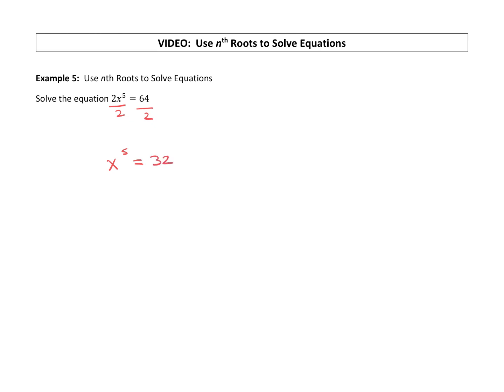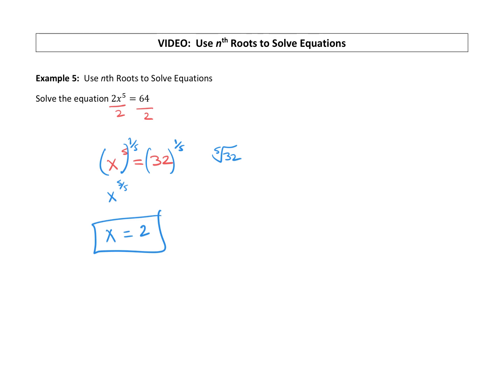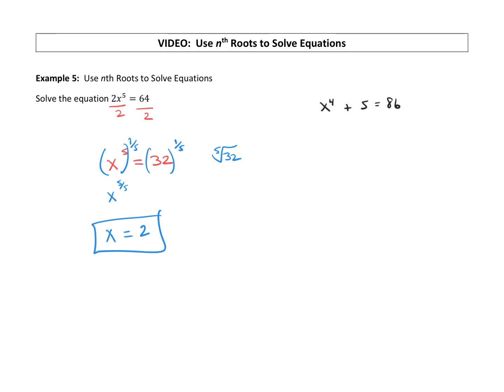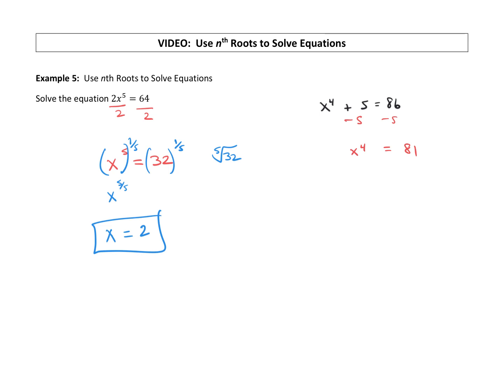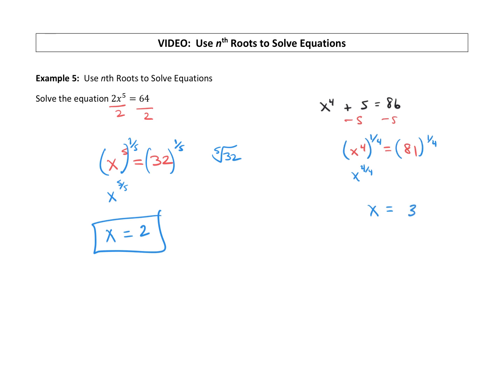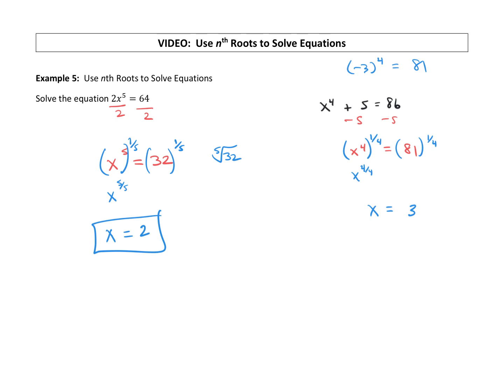Use nth Roots to Solve Equations